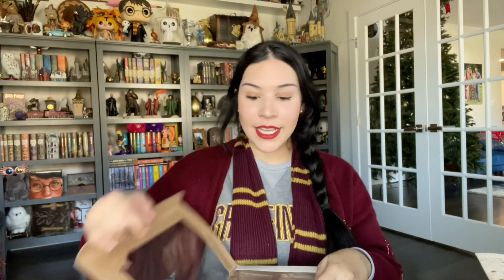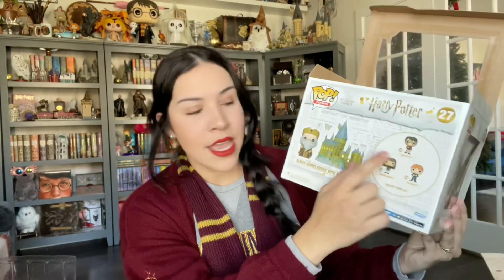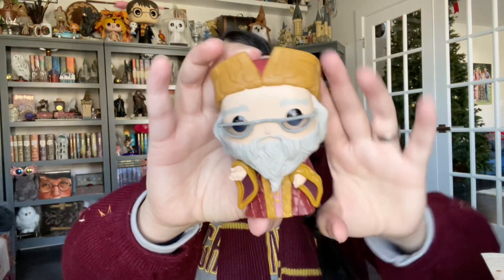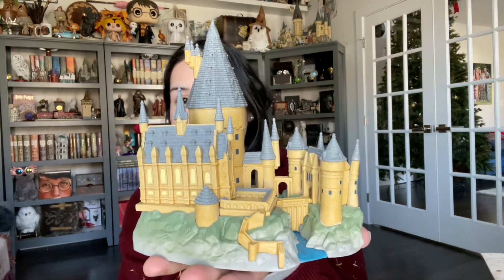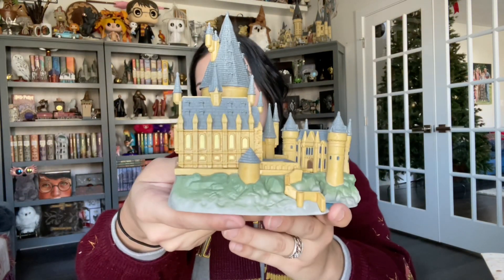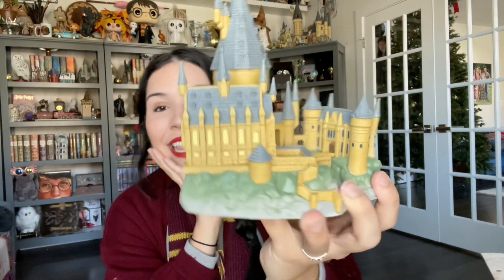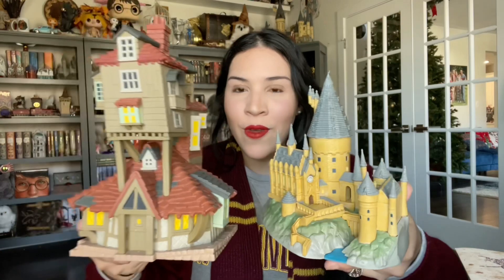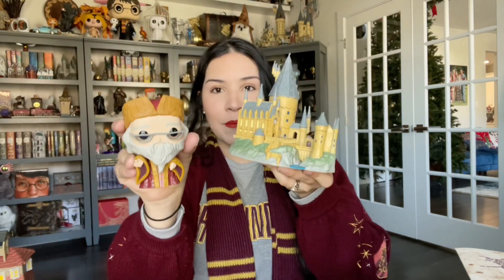HOGWARTS CASTLE & DUMBLEDORE NEW FUNKO POP UNBOXING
I have missed you here on Youtube.
Unfortunately this Funko Pop is sold out in Hot Topic, BoxLunch, Target and GameStop at the moment.
It still available in Amazon.
Here is the link:

Funko Pop! Town: Harry Potter 20th Anniversary - Dumbledore with Hogwarts

If you can score it at your local Hot Topic with hot cash you would get it for $15 which is a great deal.

Join our Instagram community:
Instagram.com/Giojammies

Love,
Carla